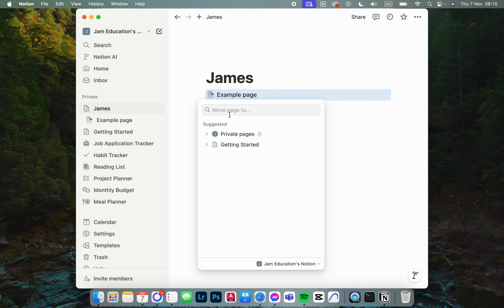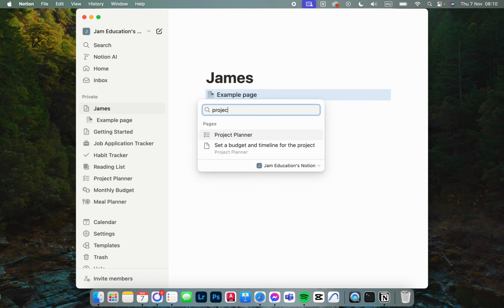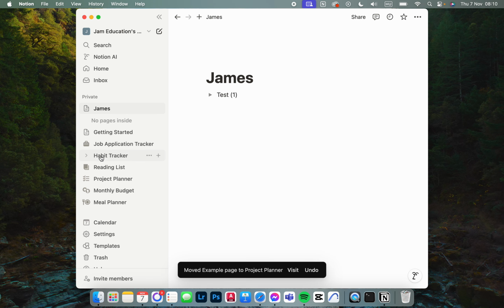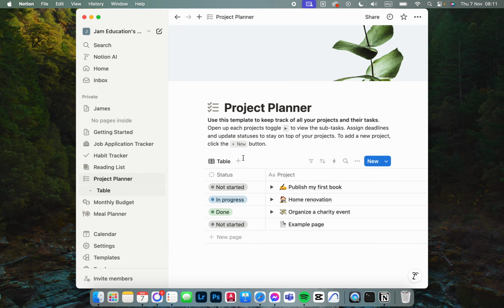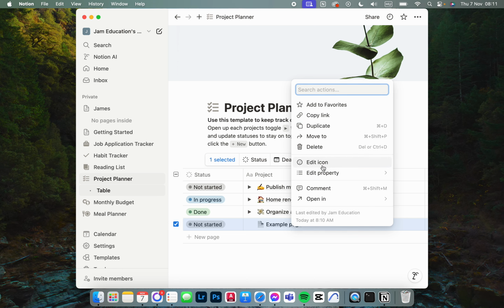How To Move Page On Notion?